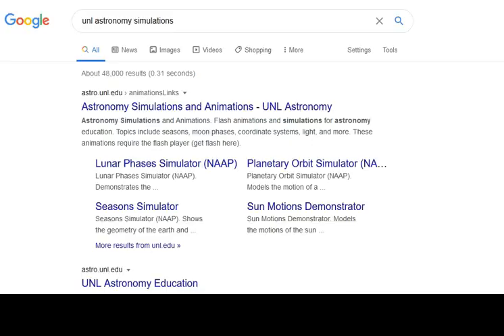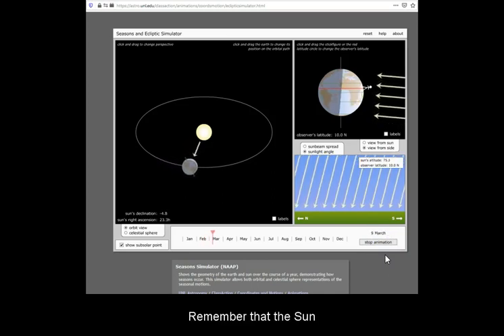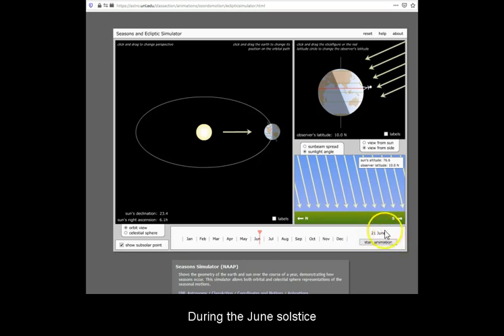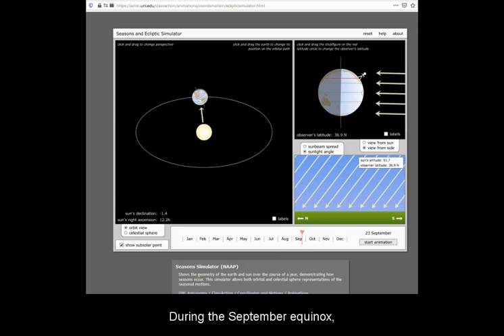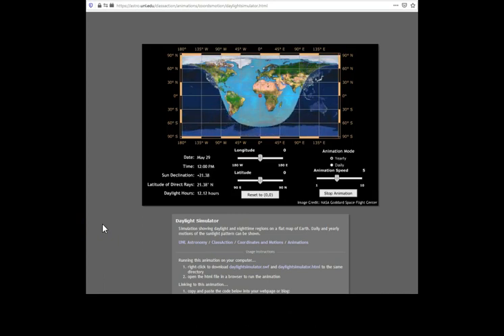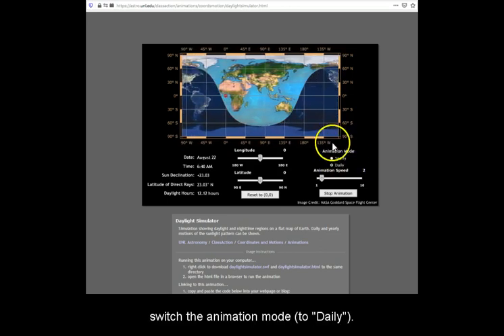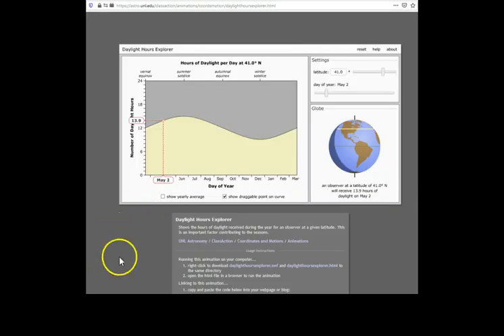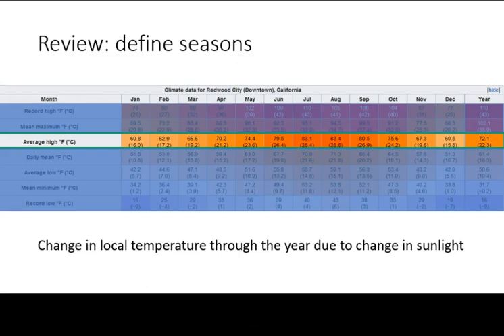The Seasons: Daylight Hours Simulations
Update 2021: do NOT use webpages that use Flash player. It is no longer supported and is NOT SECURE!
Instead, just watch the youtube videos prepared with the relevant data.

Seasons Simulator 0:48
Daylight Simulator 4:43
Daylight Hours Explorer 7:08